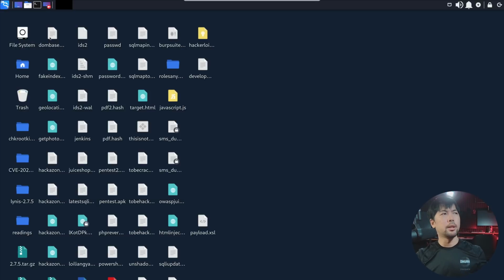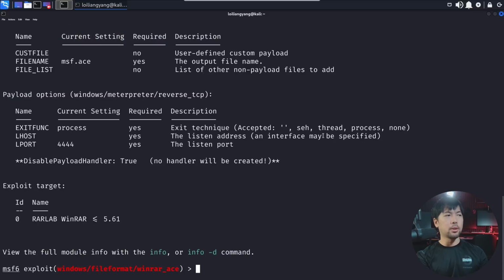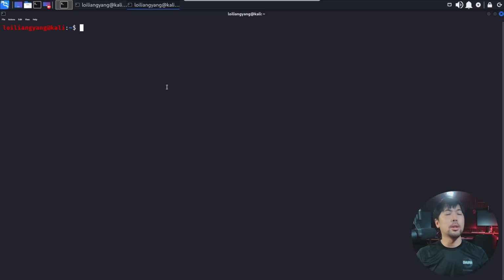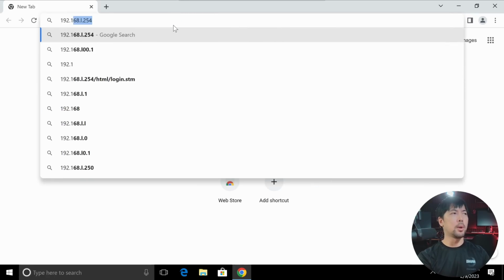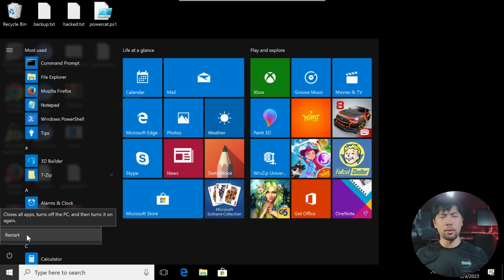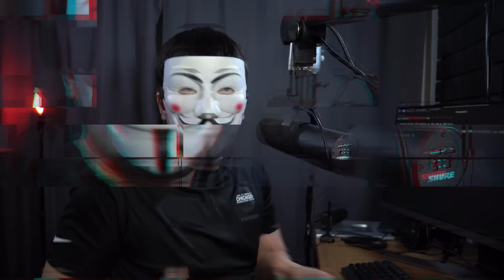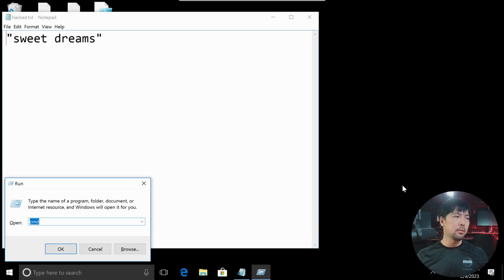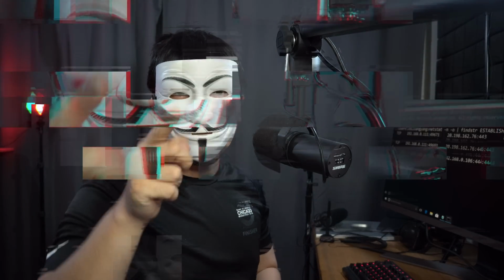open this WinRAR file. nothing will happen :)